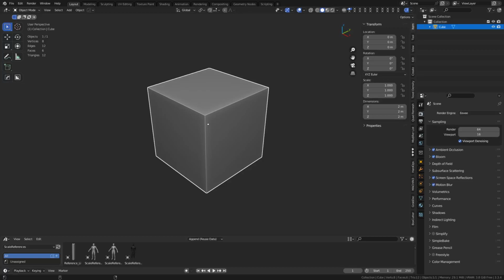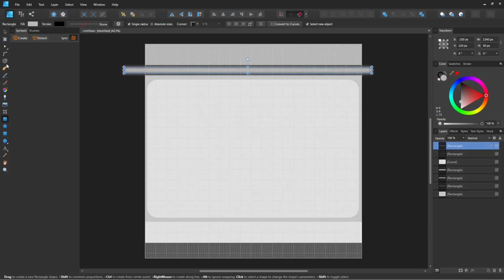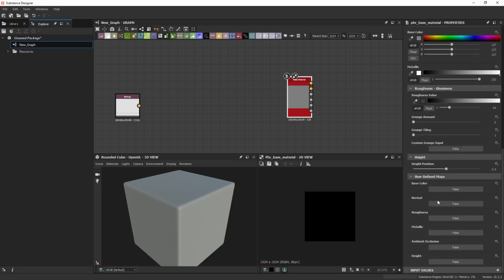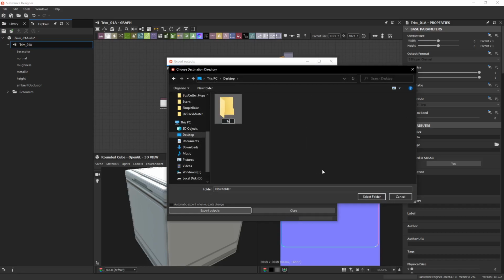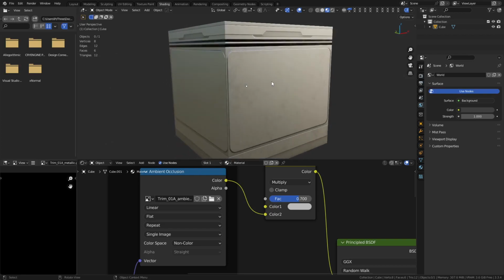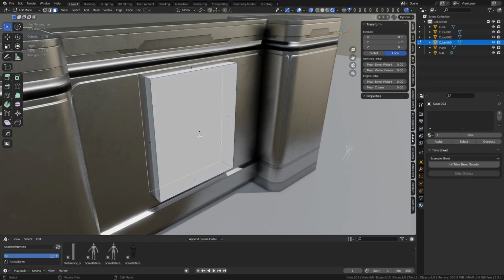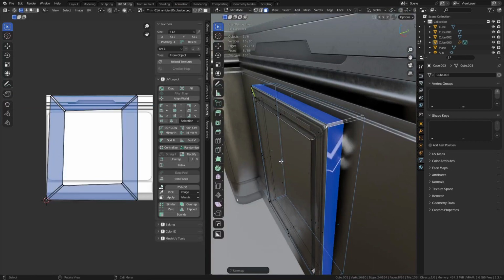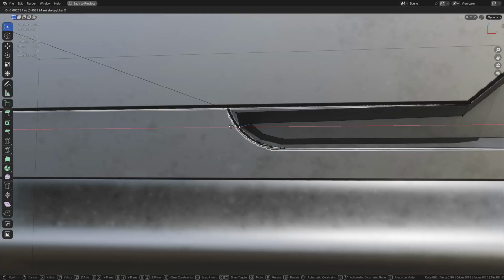Trim Sheet Template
A quick way to create a trim sheet/template that you can use for testing purposes. Looking for Blender 3d resources?